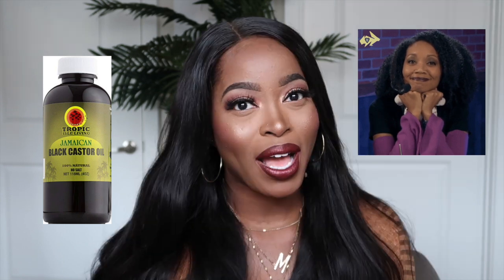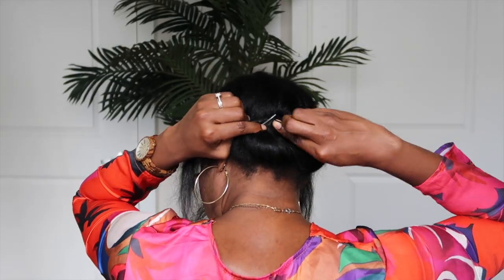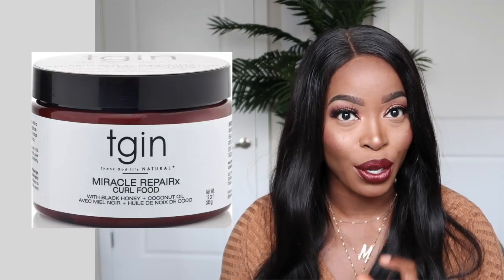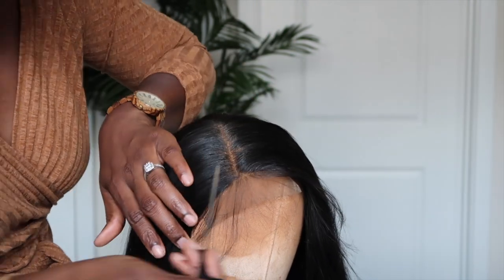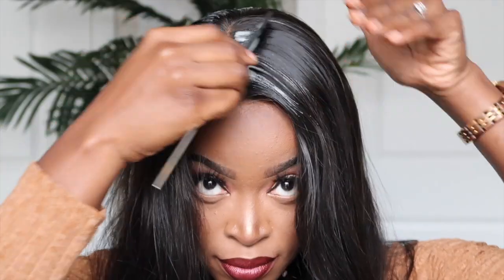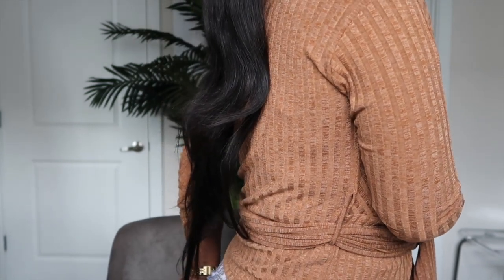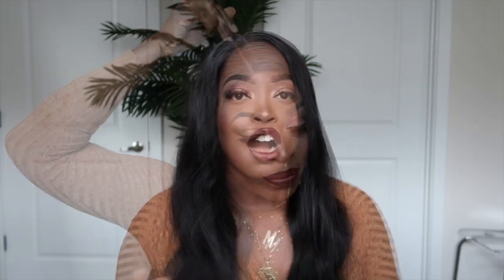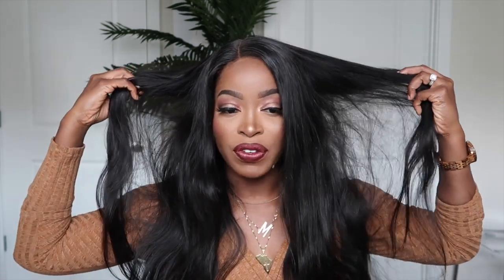‼️SAVE YOUR EDGES 🚫STOP DOING THIS WITH YOUR LACE WIGS!!! ⚠️Tips for Hair Growth ft. Nadula Hair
This video is about SAVE YOUR EDGES! STOP DOING THIS WITH YOUR LACE WIGS ft. Nadula Hair

●▬▬▬▬▬▬▬▬▬ ◆ Nadula Hair ◆▬▬▬▬▬▬▬▬●

📌Products Mentioned to help Nurture your edges and hair under wigs:

✅Aloe Vera Juice
✅TGin Miracle Repair Curl Hair Food

📌Products Used to install Lace Wig:
✅Sally Hansen Airbrush Leg Spray ( to Tint the lace)
✅Nairobi Wrap and Shine Mousse

🎶 M U S I C Deets:
Jasper Sawyer: S.W.A.T.